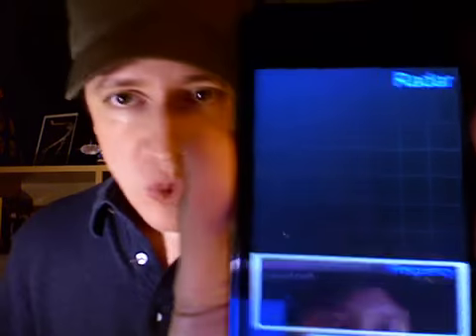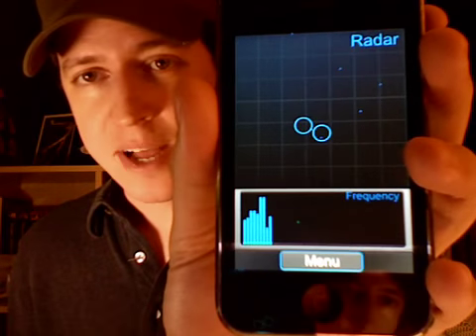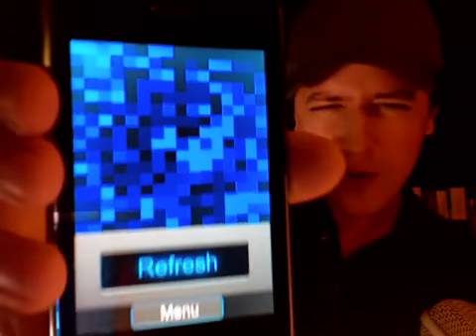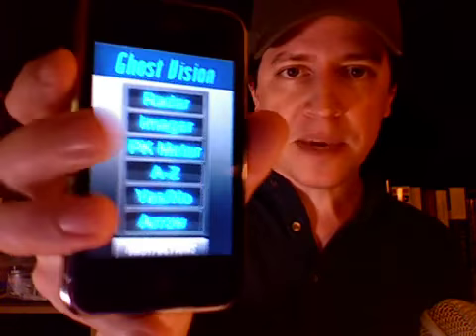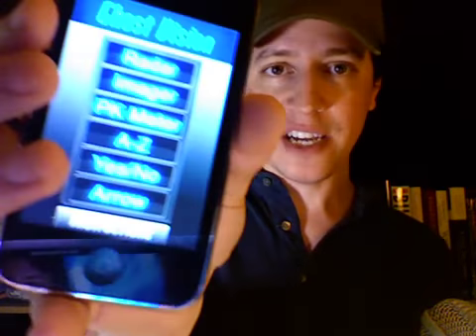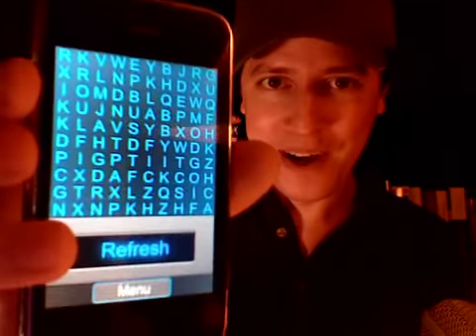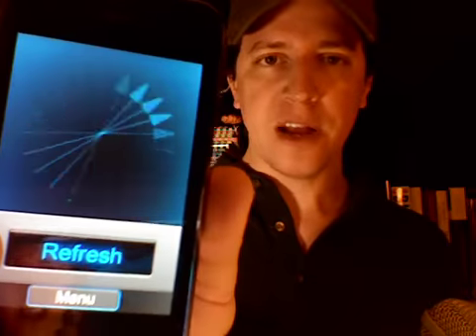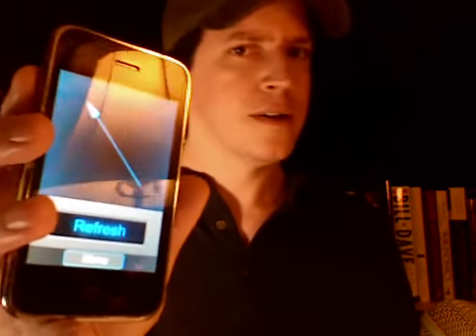The Ghost Vision Viewer